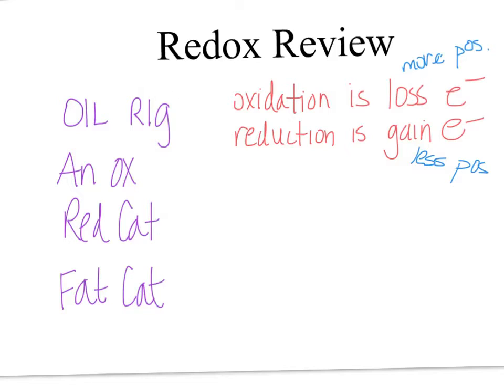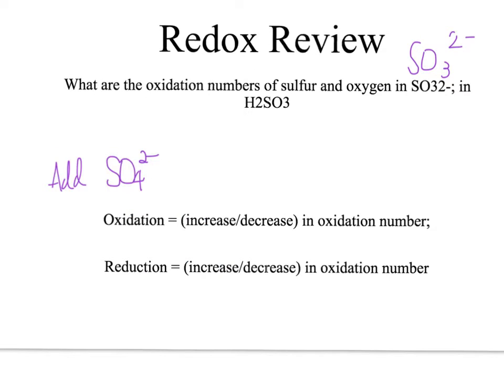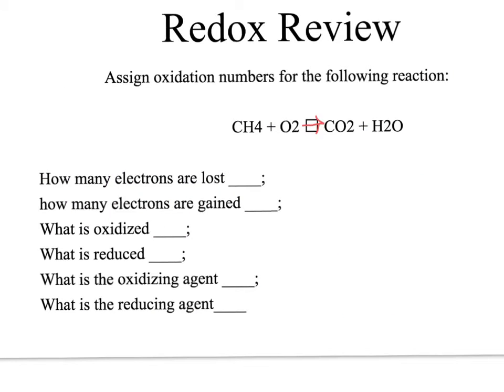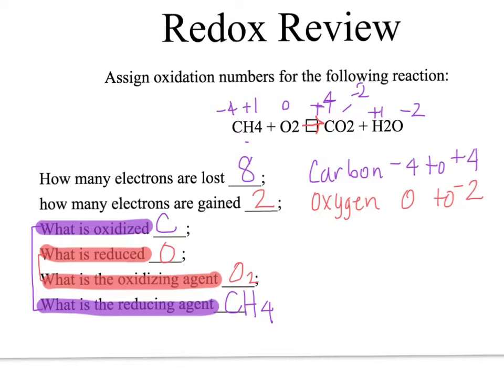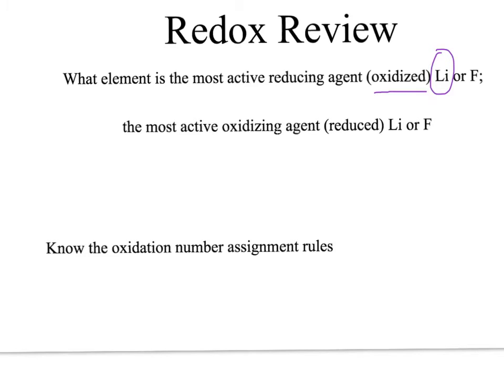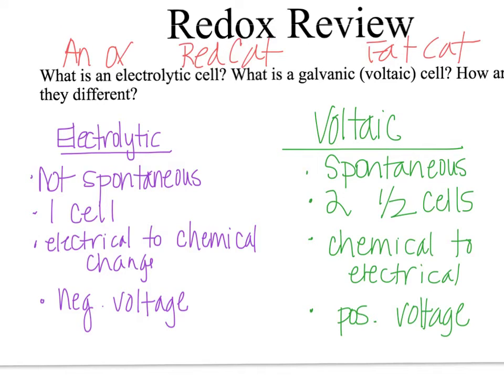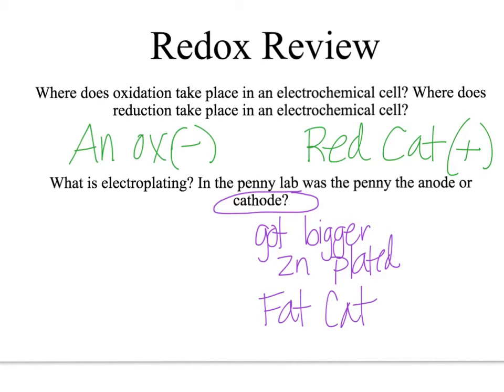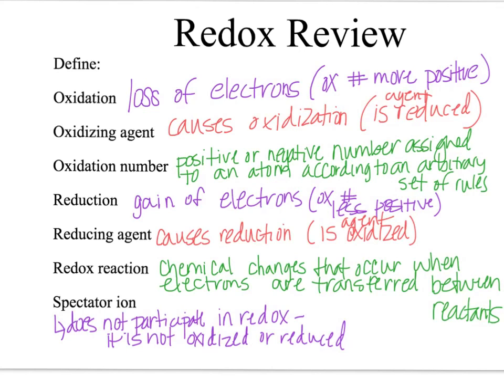Redox video review